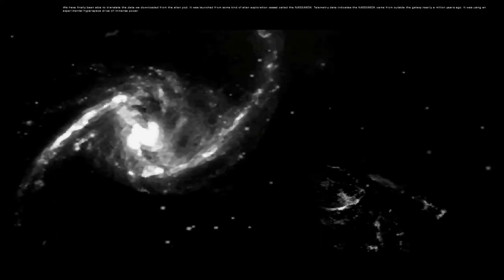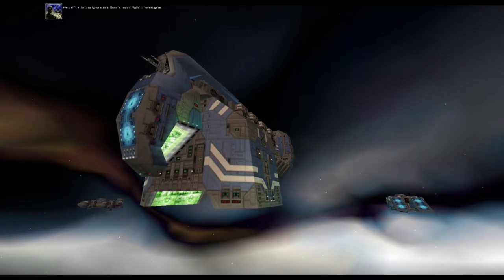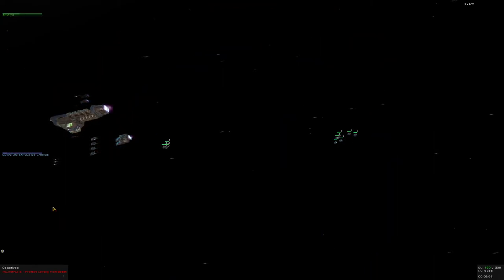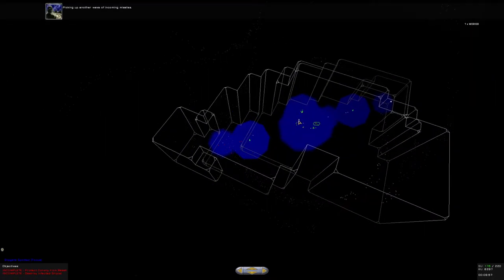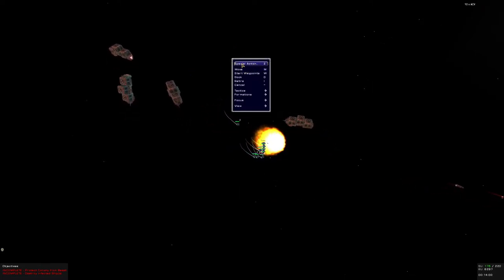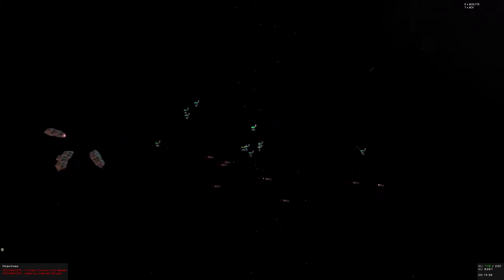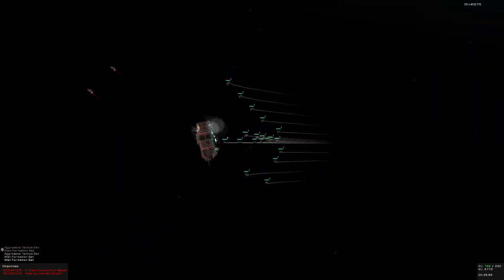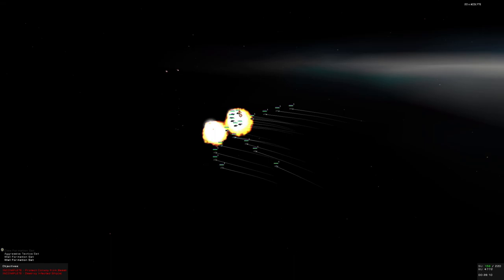NIGHT OF THE LIVING CRUISE MISSILES | Lets Play Homeworld: Cataclysm #07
After seeing off the Caal-Shto, the Kuun-Lan encounters a Taiidan Republican convoy under serious jeopardy by the Beast...